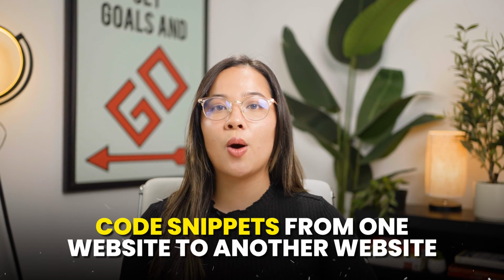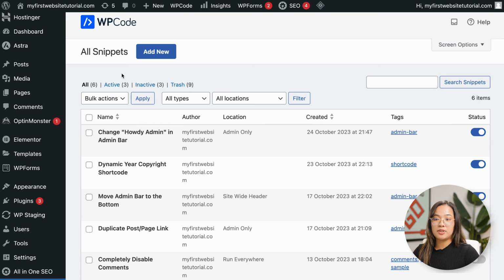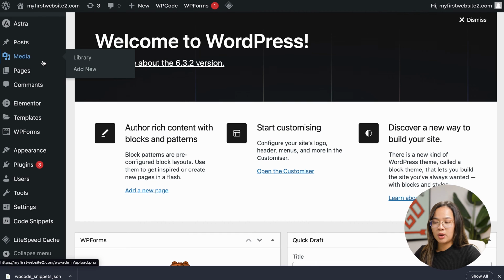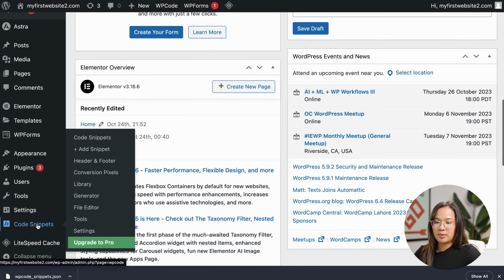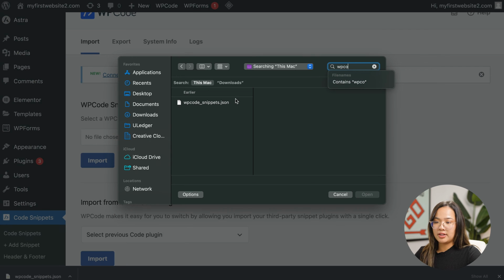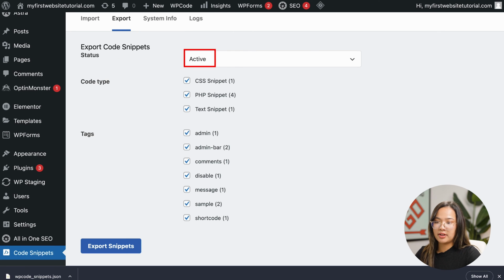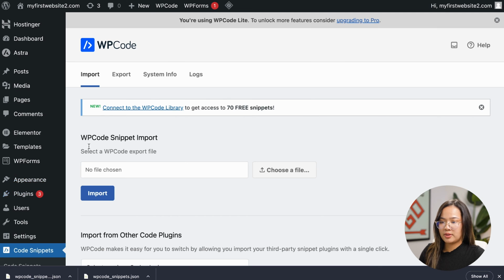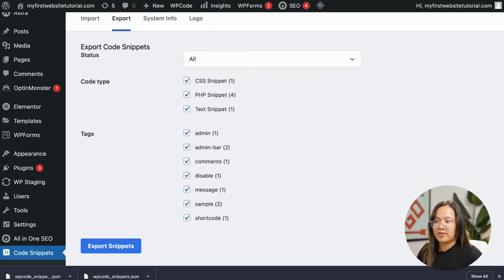How to Import/Export Code Snippets From Websites (Step-By-Step Tutorial)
In today's videos, I go over the process of managing code snippets in WordPress using the WPCode plugin. Whether you're looking to personalize your website with custom code or streamline your development workflow, this video is for you.

Our favorite website builders & tools:
🖥️ Hostinger (Host and build 100 different websites for under $3 per month):

Make sure to watch the whole video as I'll show you all the steps of exporting snippets, performing bulk operations, and also importing them into another website. This method is not only efficient but also ensures that you maintain consistency across different projects or websites. By the end of this video, you'll have a complete understanding of the WPCode snippet library, so you can easily enhance and personalize multiple websites.

— Nikki

Timeline:
00:00 - Introduction
00:07 - WordPress Dashboard
00:11 - WPCode Code Snippets Tools
00:23 - Exporting Snippets
00:55 - Importing Snippets
01:19 - Filtering and Selecting Specific Snippets
01:41 - Conclusion